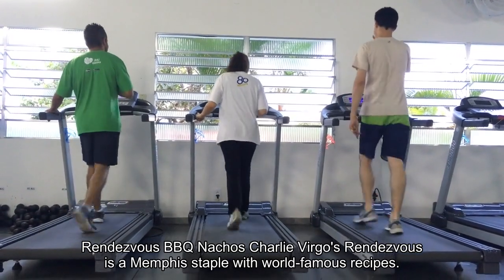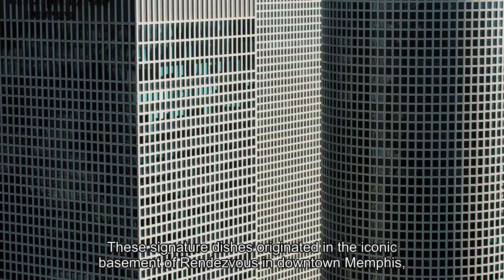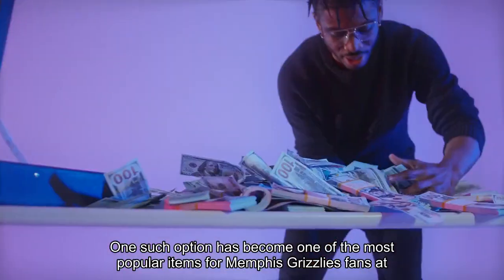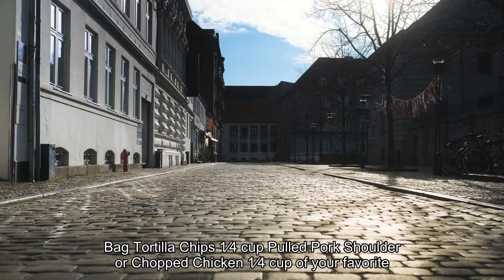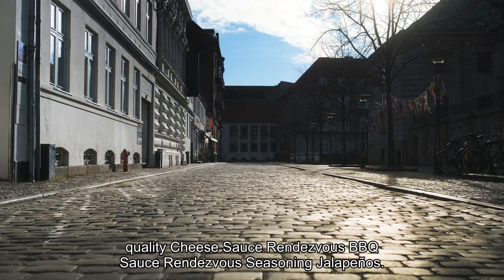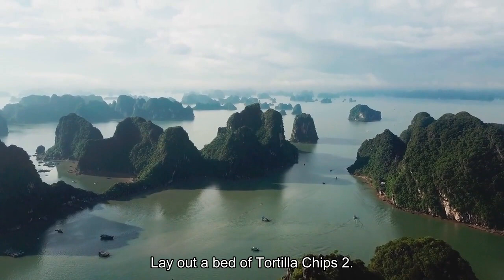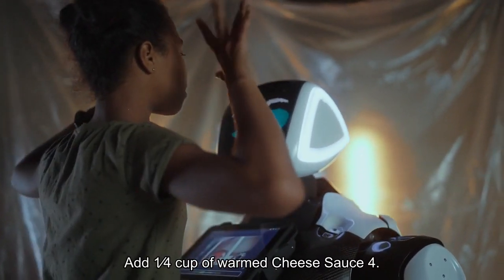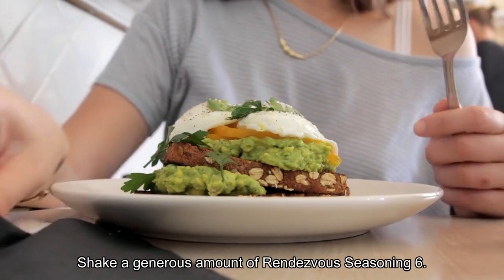Memphis Grizzlies Rendezvous BBQ Nachos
The NBAXmas Cookbook offers an interactive and festive experience where NBA Fans can try recipes from all 30 teams’ home markets. Each team was challenged to showcase a recipe that best represents their region’s most iconic culinary food. This recipe ranges from a favorite snack, dish or dessert that is unique to the team and fanbase. Find the origin of each recipe and everything you need to create it below. Rendezvous BBQ NachosCharlie Vergos’ Rendezvous is a Memphis staple with world-famous recipes. These signature dishes originated in the iconic basement of Rendezvous in Downtown Memphis, serving locals and tourists alike. One such option has become one of the most popular items for Memphis Grizzlies fans at FedExForum: Rendezvous BBQ Nachos. Ingredients:3 oz. bag tortilla chips1/4 cup pulled pork shoulder or chopped chicken1/4 cup of your favorite quality cheese sauceRendezvous BBQ sauceRendezvous seasoningjalapeños (optional)Directions:1. Lay out a bed of tortilla chips2. Add warm pulled pork shoulder or chopped chicken (or make it 1/2 and 1/2)3. Add 1/4 cup of warmed cheese sauce4. Pour desired amount of Rendezvous BBQ sauce on top5. Shake a generous amount of Rendezvous seasoning6. Top with jalapeños